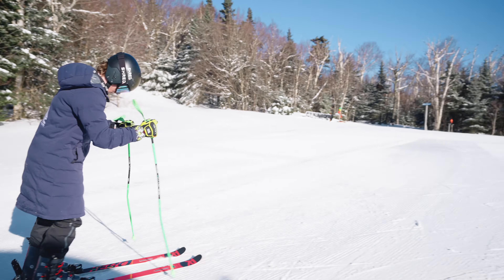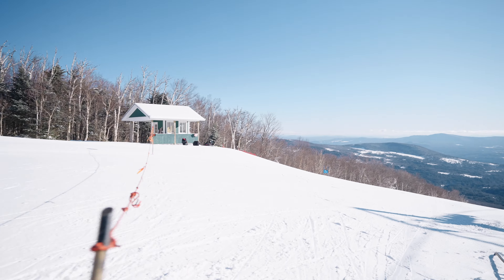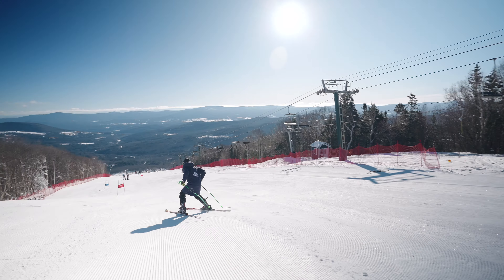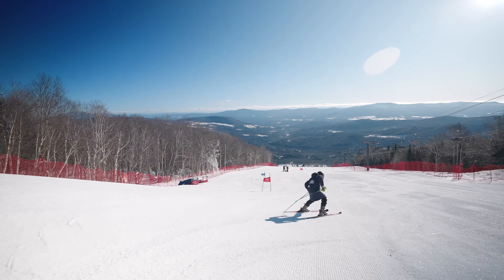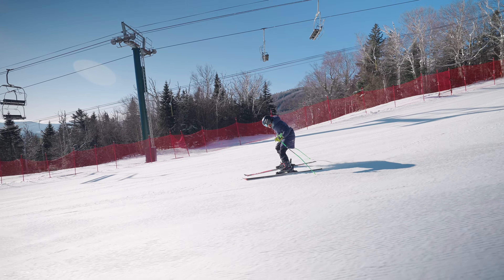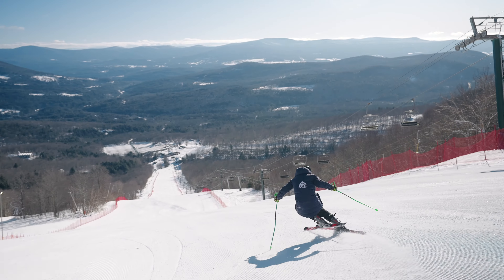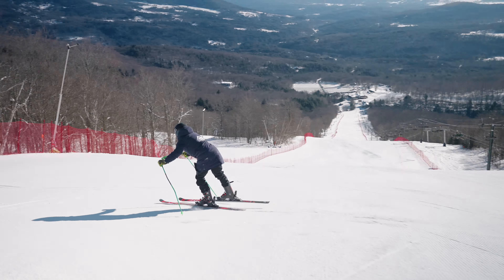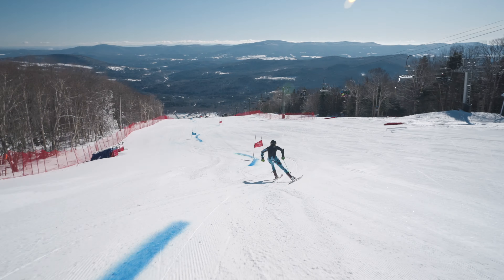Chairlift Chats: SYNC Team Athlete Sawyer Reed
We joined GMVS senior and SYNC Team member Sawyer Reed for a day of GS training last week. Sawyer gives us some insight into his training focus and process along with his approach to pushing the limits on race day.